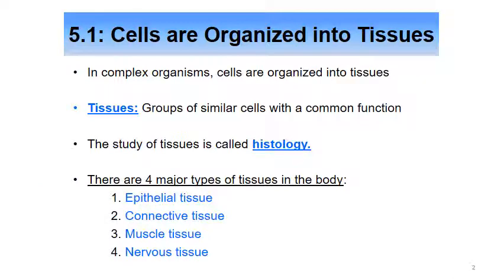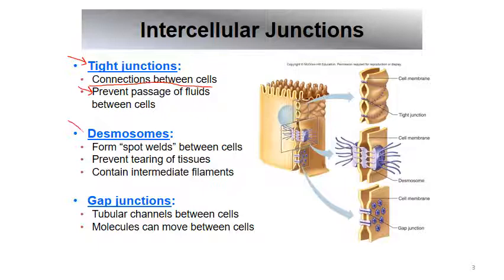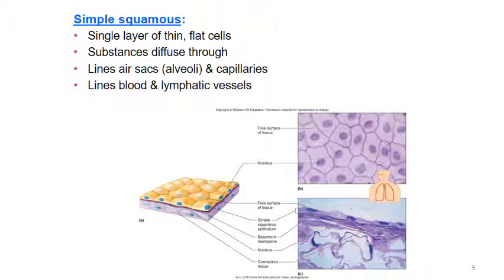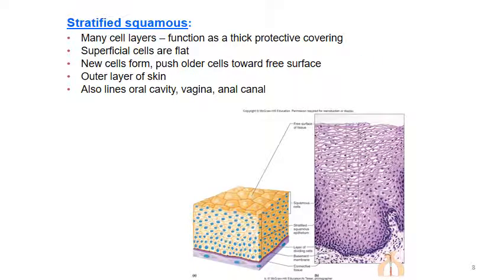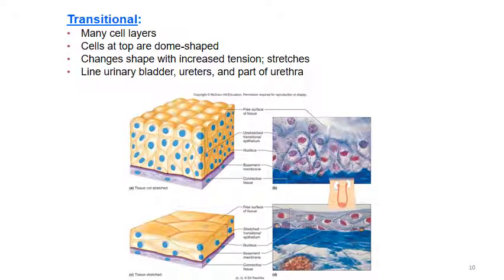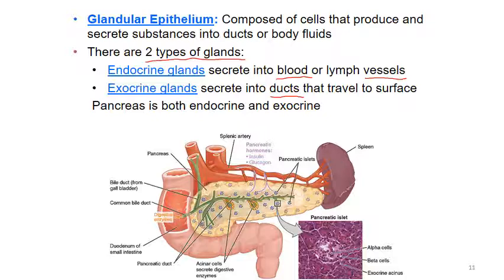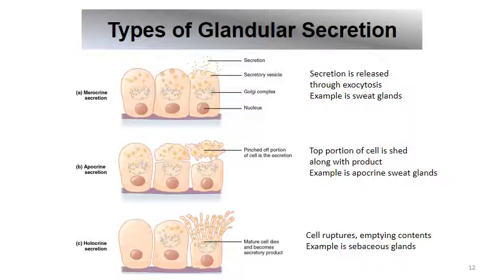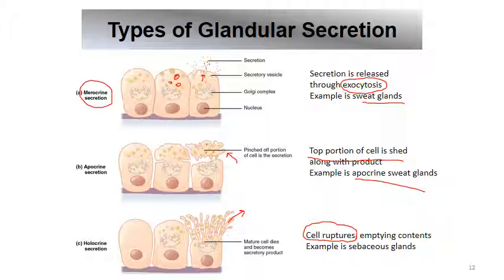CH 5 Part 1